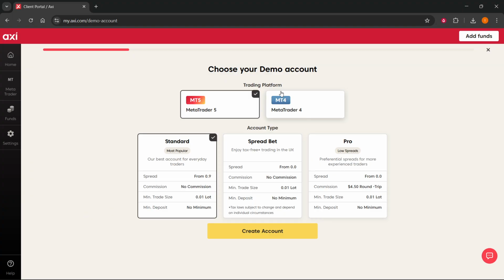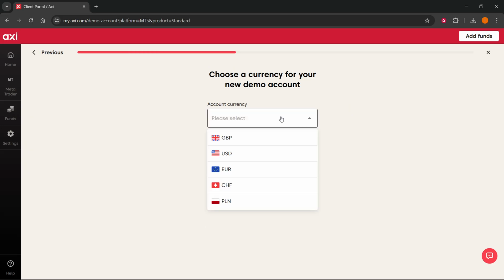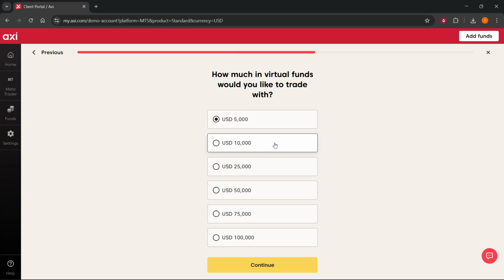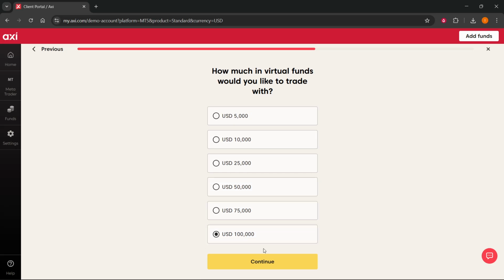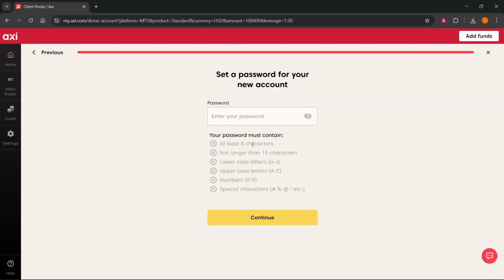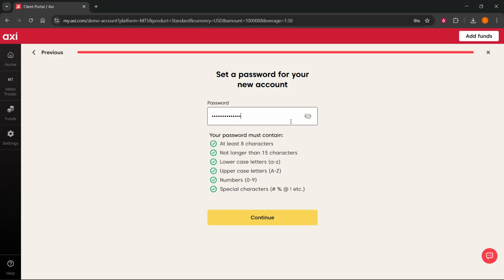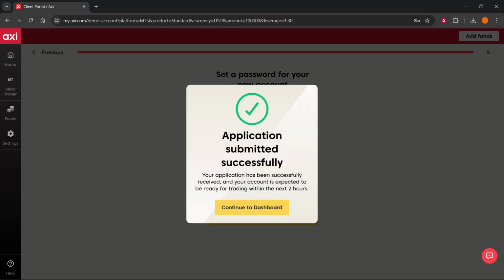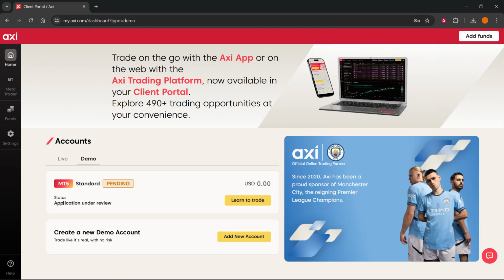How To CREATE A Demo Account On Axi Broker (QUICK & EASY) 2026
In this video, I'll show you how to create a demo account on Axi Broker. This is a full guide on how to set up and start using a demo account with Axi Broker in 2026. If you’ve been trying to practice trading, test strategies, or explore Axi Broker features without risking real money, this is the video you need to see!